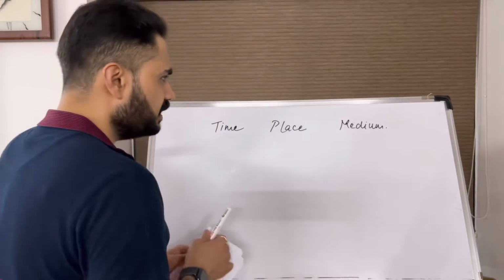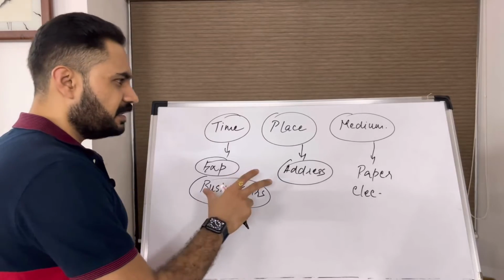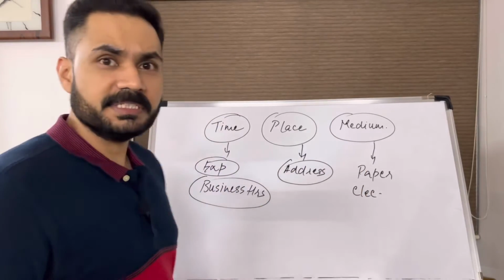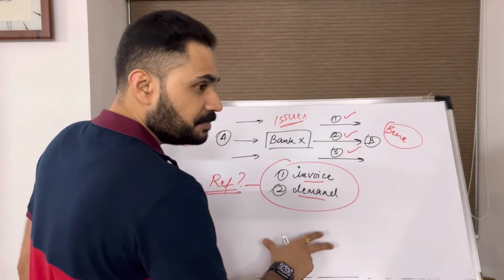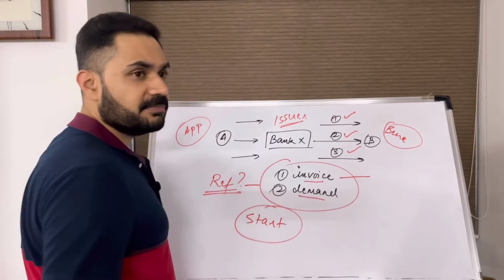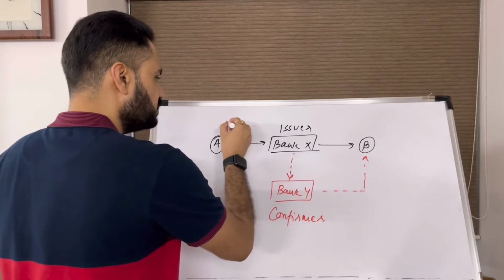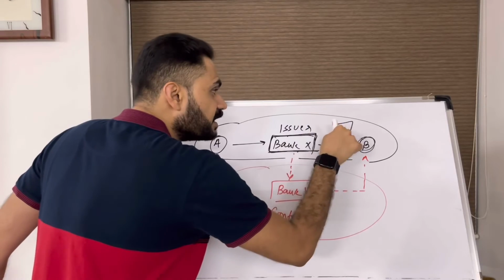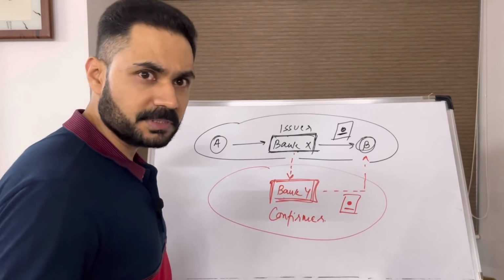Trade Finance-Standby LC(SBLC)-ISP98-Article 3.01 to 3.05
About the Video:
This training video provides detailed explanation for ICC guidelines on International Standby Practices (ISP98). This training video is very useful and informative for candidates appearing for Certificate for Specialists in Demand Guarantees (CSDG) and Certificate for Documentary Credit Specialists (CDCS) examination conducted by the London Institute of Banking & Finance (LIBF).

About this Channel:
This channel will be used to upload training videos on topics related to Trade Finance and Banking.